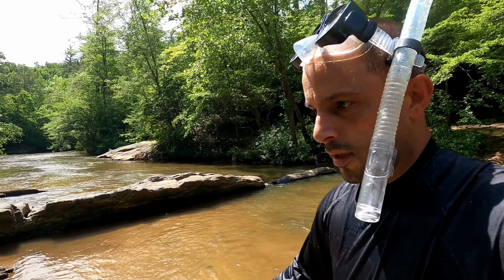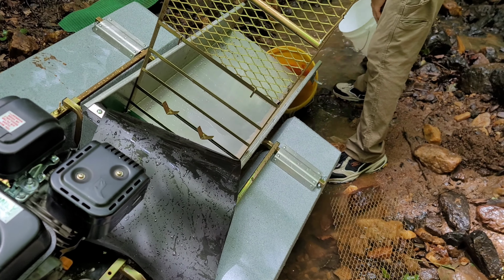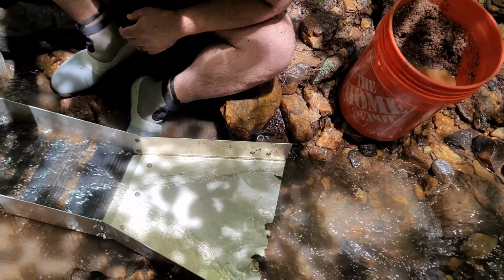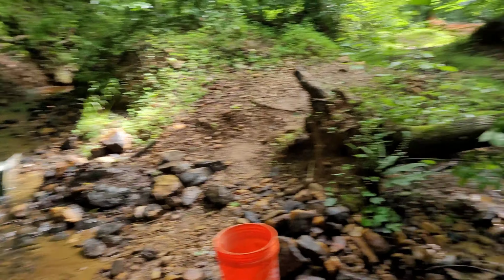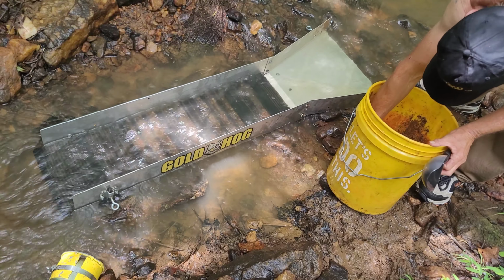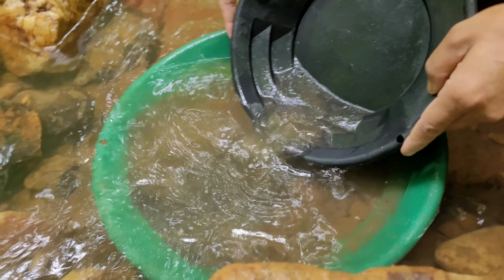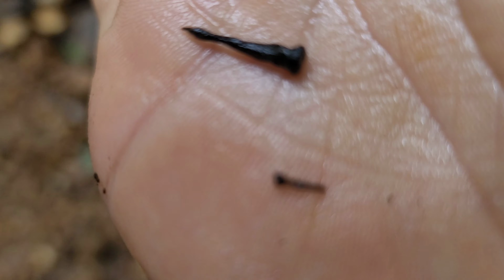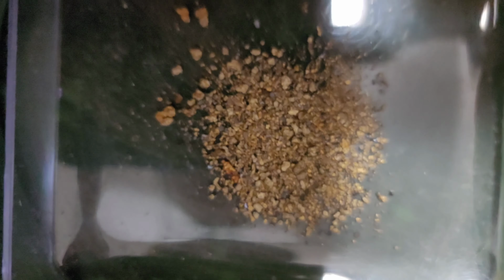S1E26: Sweet GOLD Picker Found with New Friends!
A subscriber came up from Alabama with his new dredge and I helped ANOTHER rookie find his first gold! Also found a MASSIVE Chicken of the Woods colony!